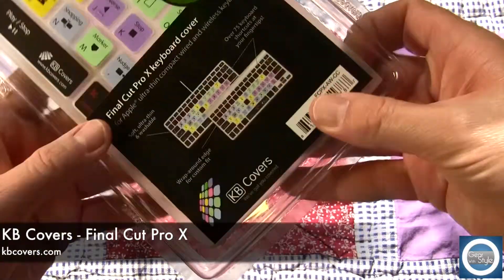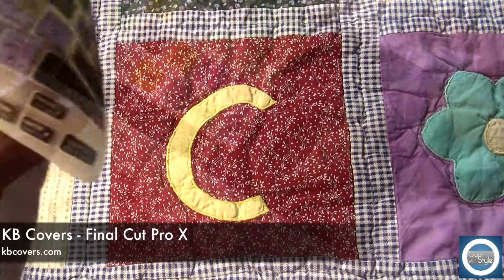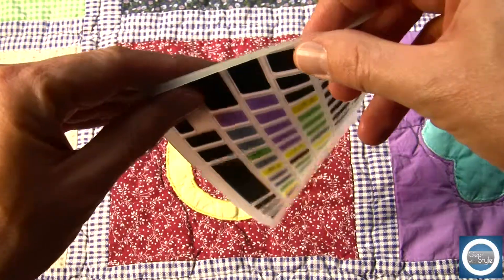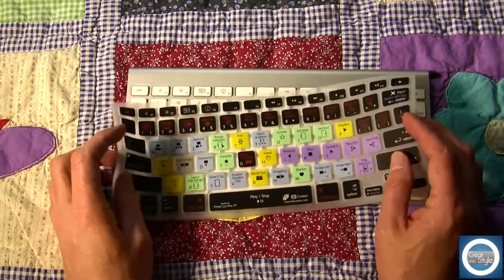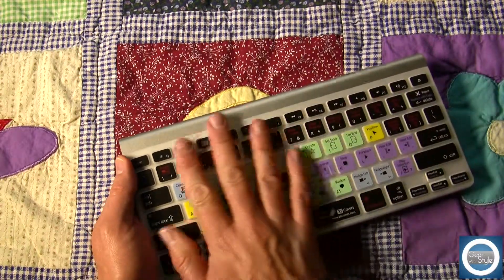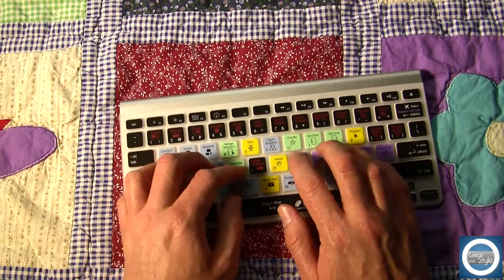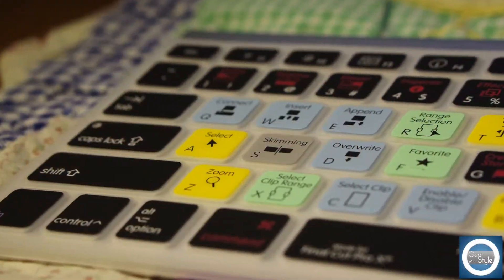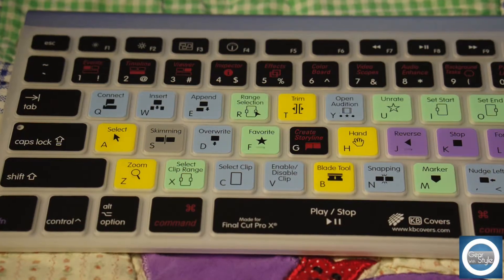Dr. Bott Final Cut Pro X Keyboard Cover Review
If you edit with Final Cut Pro X and need a great way to remember all of the shortcuts check out the Dr. Bott Final Cut Pro X Keyboard Cover.  This is a great deal and can be found for less than $35.00 on Amazon.

Product as reviewed